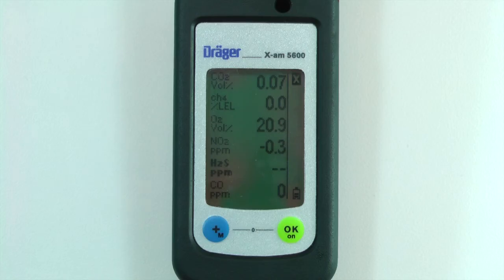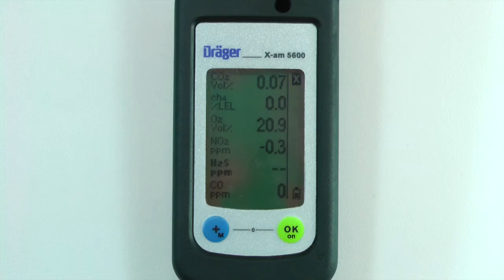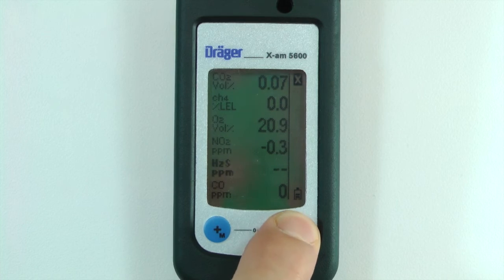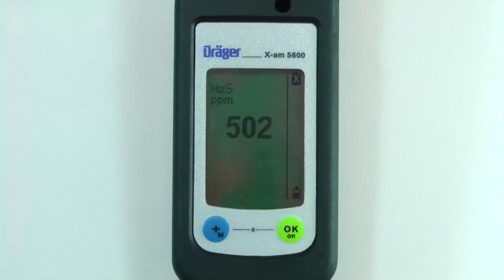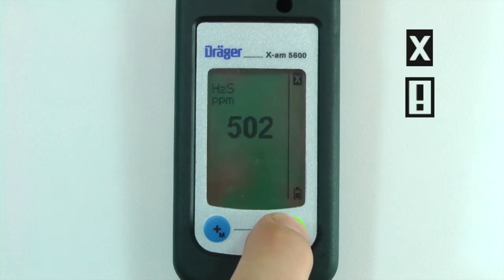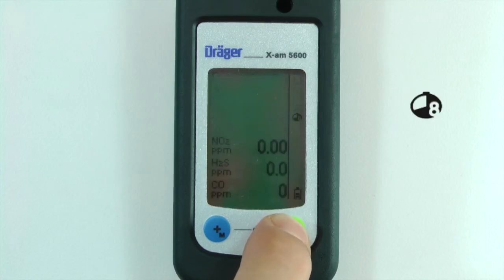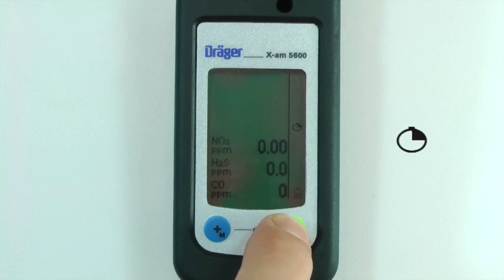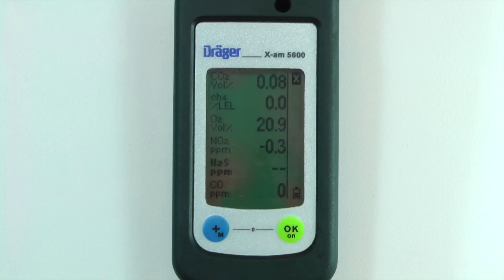How-To: X-am 5000 and 5600 Info Mode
This video demonstrates how to use the info mode on a Dräger X-am 5000 or 5600. The info mode will display any error codes, notifications, peak values, TWA concentrations and STEL alarms/concentrations. Download the X-am 5000 or 5600 technical manual from the customer support page to look up any error or notification codes that appear.